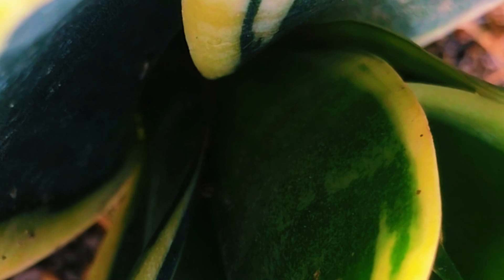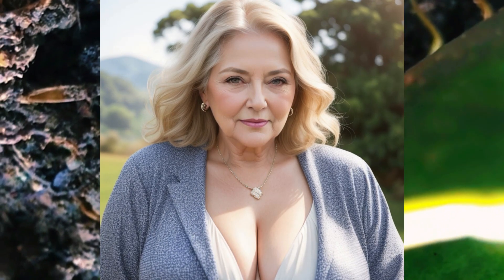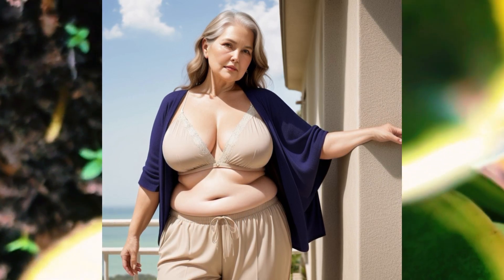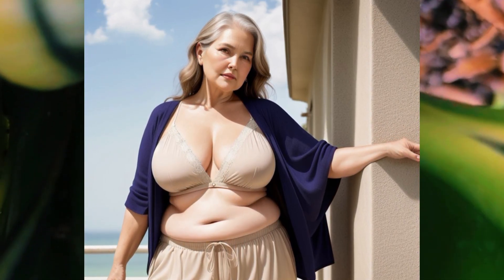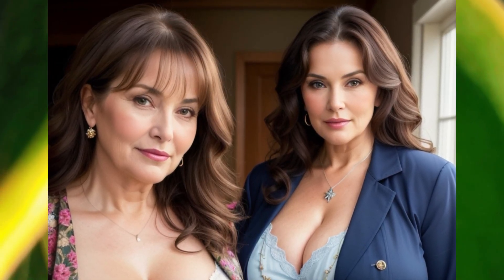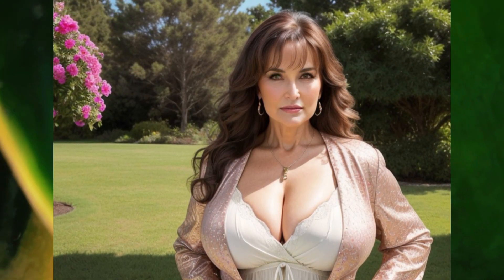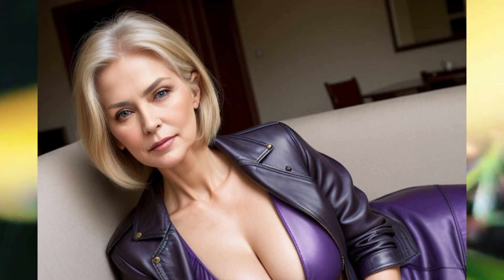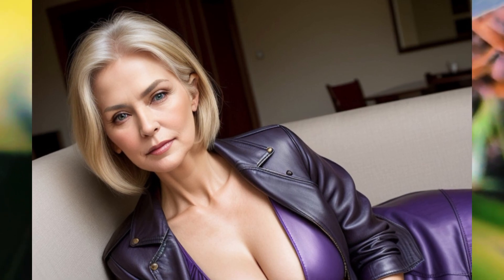Choose Me | Natural Older Women Over 60, Elegant Dressed Classy And Short Skirt 284